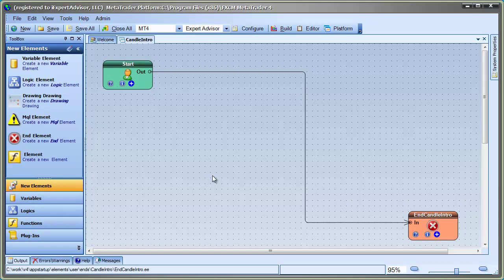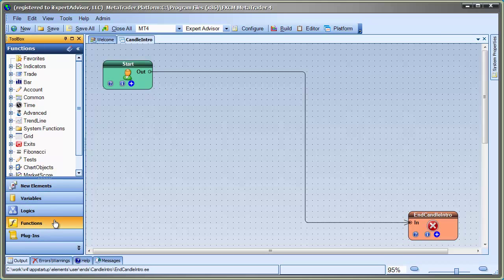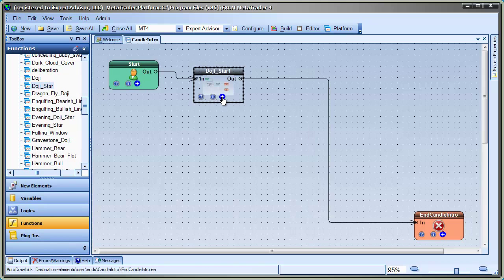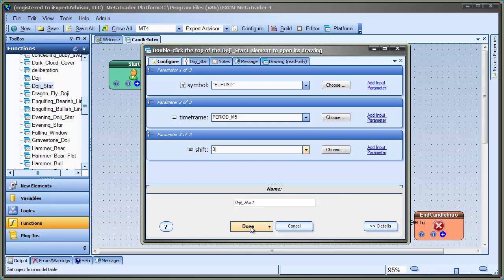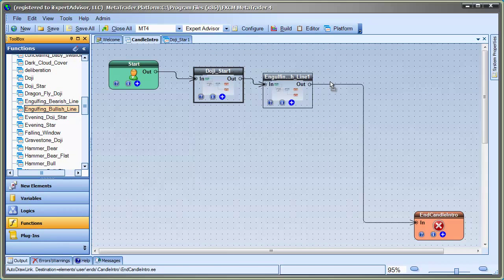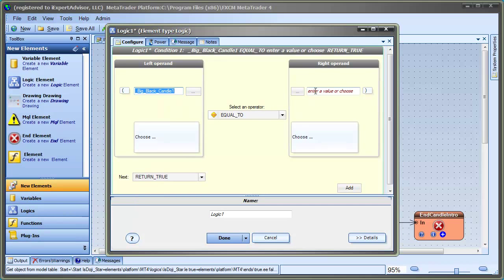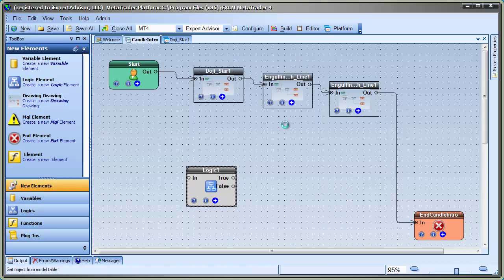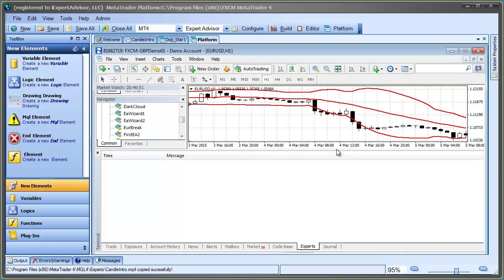CandlstickLibrary Plug-in for the MT4 Expert Advisor Builder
This is a short preview of the CandlstickLibrary Plug-in for the VTS MT4 Expert Advisor Builder.

The EA Builder generates cleat-text MQL code and builds that code into a working EA.
The CandlstickLibrary Plug-in allows you to drag and drop over 50 candlestick pattern-detection functions on to the VTS drawing pad where they can be used in the logic of your EA.